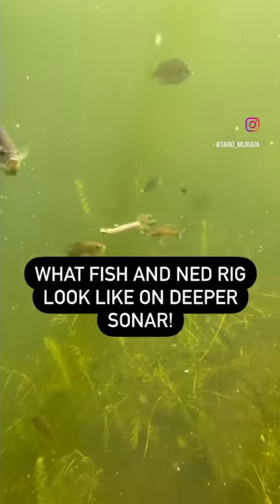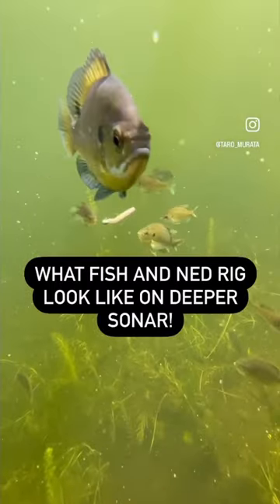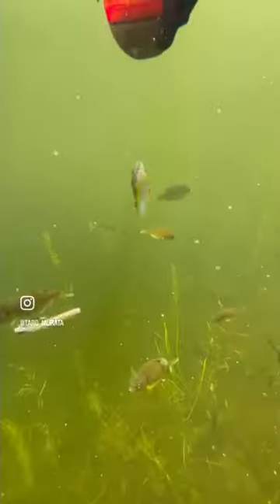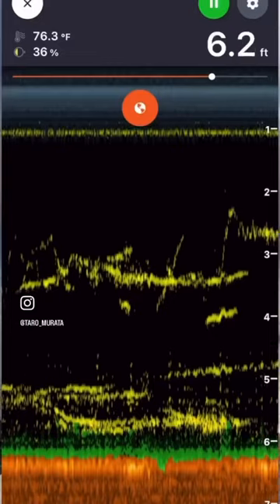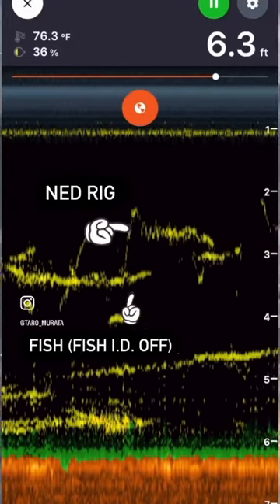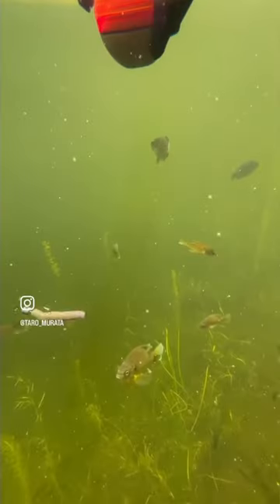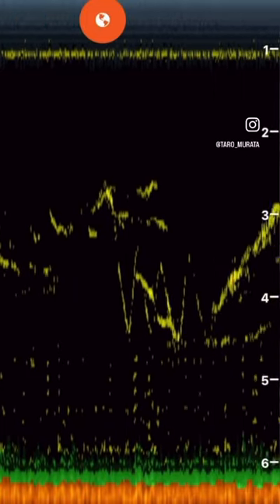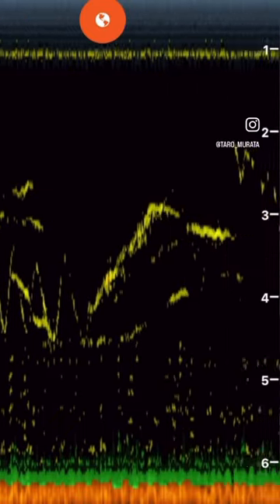Best way to test your fish finder sonar